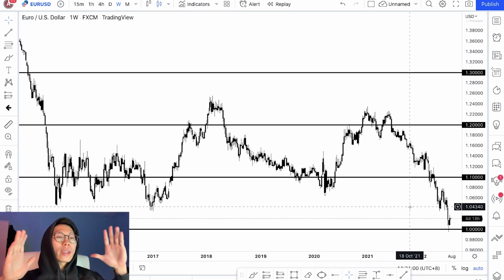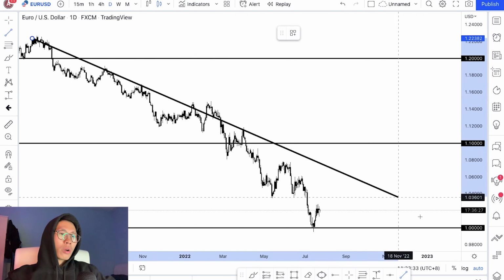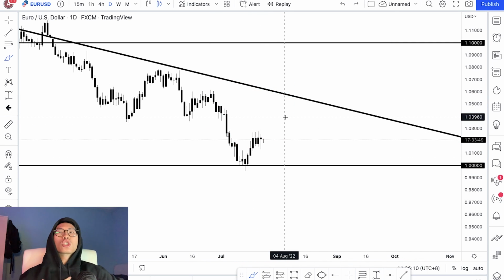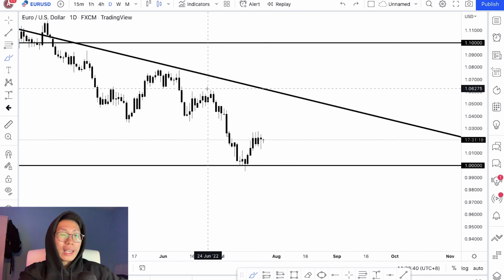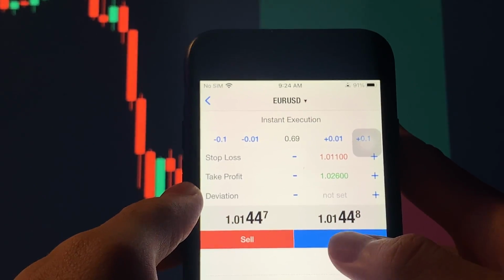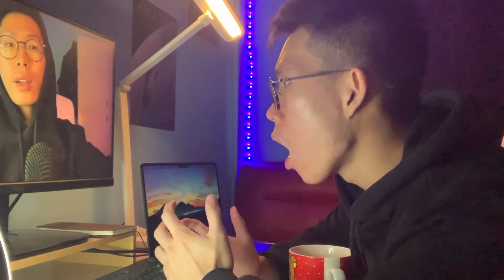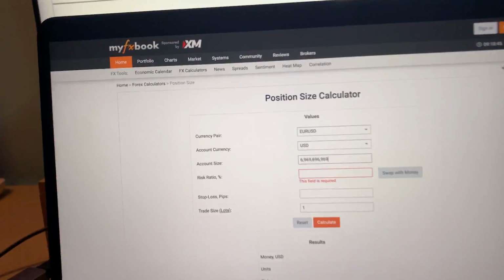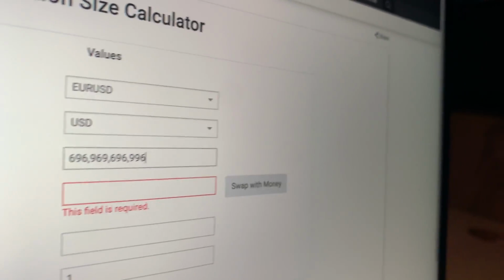Trading is extremely simple bro, just watch this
Here's a SIMPLE but HIGH WIN RATE forex strategy that works everytime, I literally make trading SO EASY that even a beginner can understand. I teach you this price action strategy and simplify it like NO OTHER YOUTUBER does. This is in my opinion THE MOST SIMPLEST AND EASY TO UNDERSTAND TRADING TUTORIAL ON YouTube! In addition, I also share with you HOW TO ACTUALLY BECOME CONSISTENTLY PROFITABLE TRADER, trading psychology tips that will help you make you FILTHY RICH

Timestamps here but I'd recommend not jumping around - when you quickly flick through a book do you get the same effect compared to sitting down and investing into the book? :
00:00-08:50 SIMPLE Strategy that ONLY 5% Know (MUST WATCH)
08:51-23:26 BEST Unfiltered Section (How to ACTUALLY Make Millions From Trading)